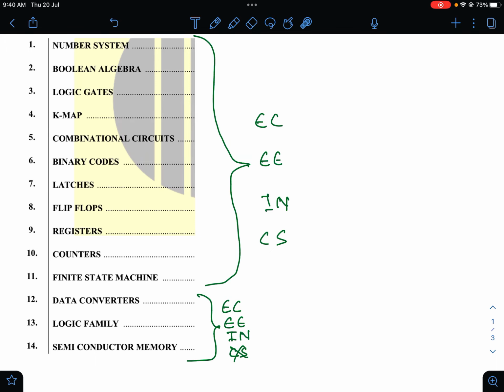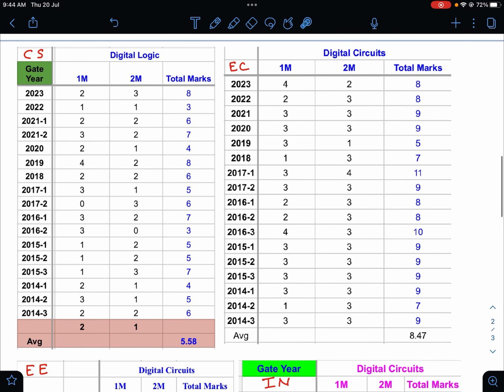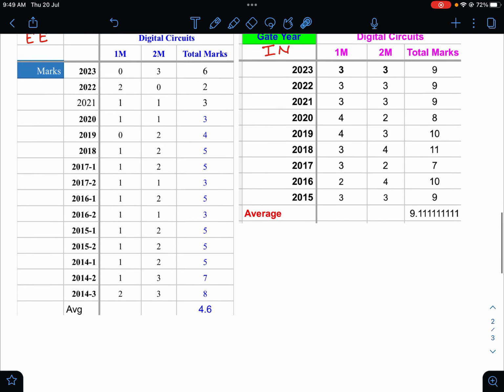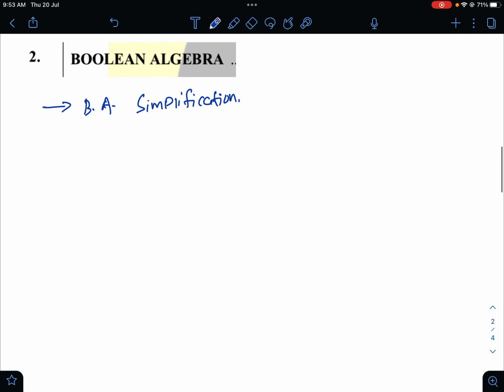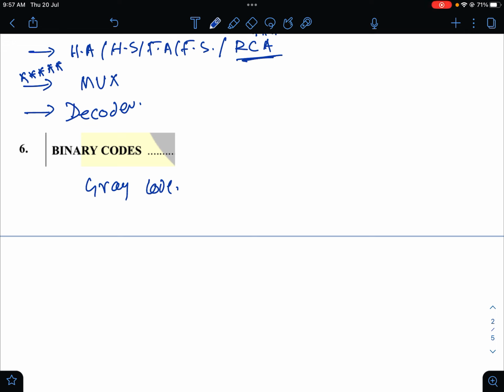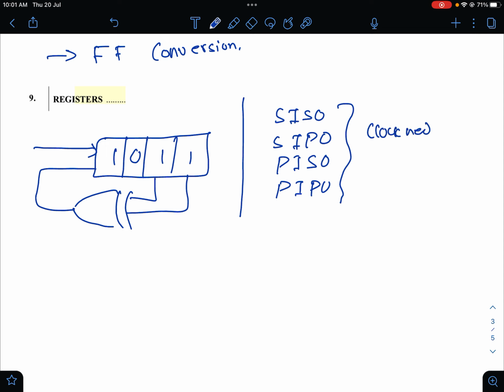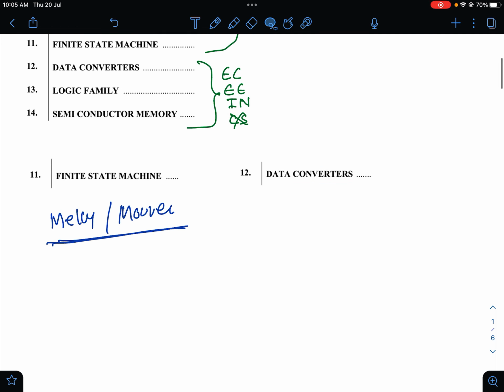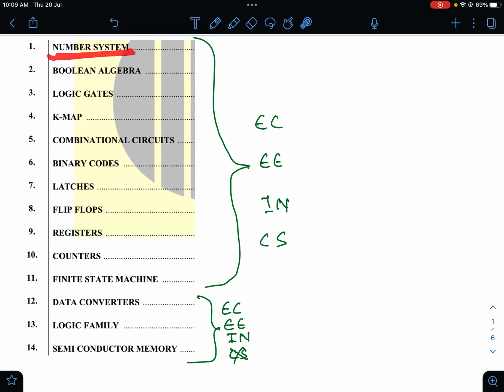Digital Circuits | Paper Analysis | GATE 2025 | GATE 2026 | SUMIT KUMAR SAR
Greetings, GATE aspirants! Are you in search of the perfect learning experience to conquer the Digital Circuits Topic of your GATE preparation? Look no further!
Watch our exclusive demo video showcasing the brilliance of our faculty's teaching methodology.

🌟 What to Expect in the Demo Video:

 - A sneak peek into our expert faculty's teaching style for Digital Circuits
 - Engaging and interactive explanations of complex concepts
 - Step-by-step problem-solving techniques for GATE-level questions
 - Insights into time-saving strategies and exam hacks